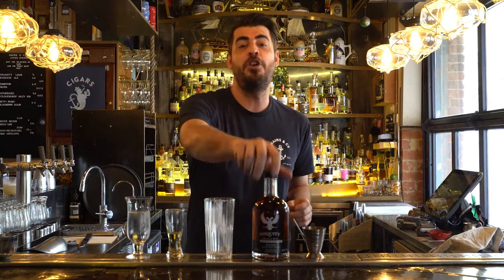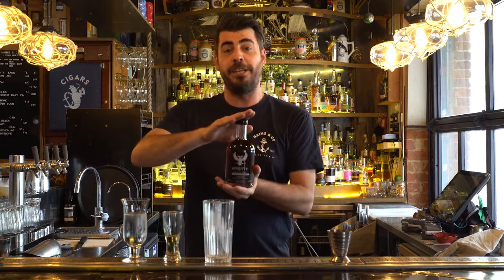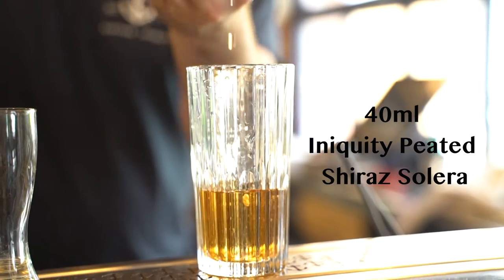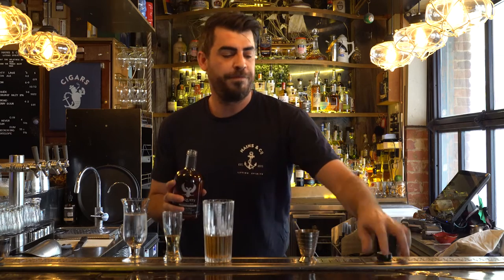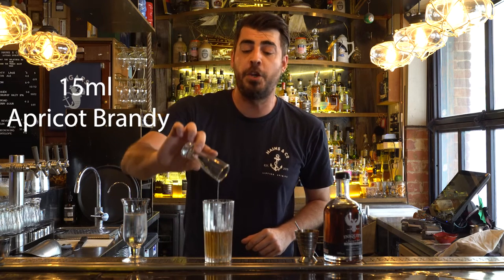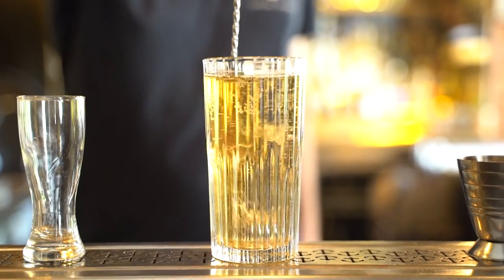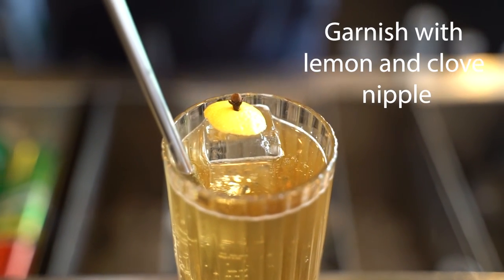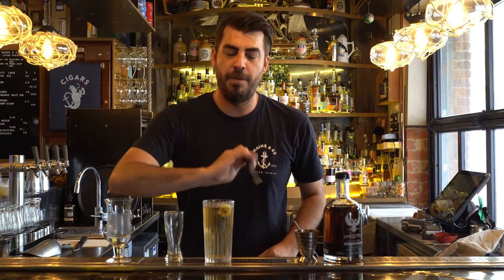Highball Cocktail Recipe | Iniquity Whisky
The Highball - Nobody adds ice like Cody does!

Recipe:
40ml Iniquity Peated Shiraz Solera Whisky
15ml Apricot Brandy (Liqueur)
Soda Water
Ice (lots!)

Pour whisky, oleo-saccharam and bitters in a cocktail mixer.
Add ice and give a good stir.
Strain into your favourite drinking glass (the fancier, the better).
Garnish with orange zest (the orange part of the skin, avoid the white!).